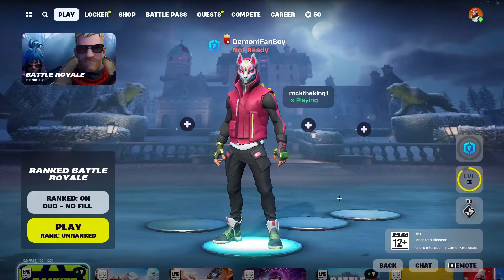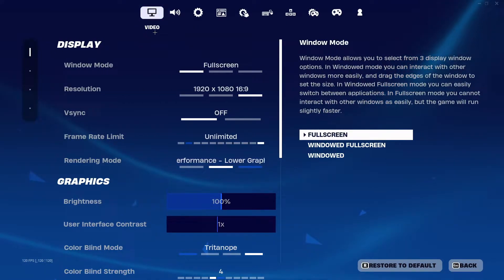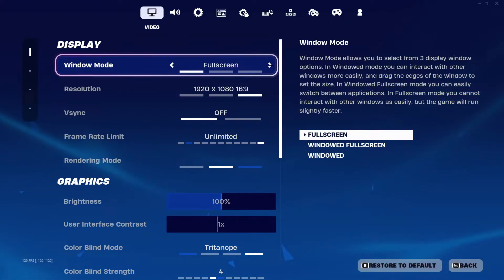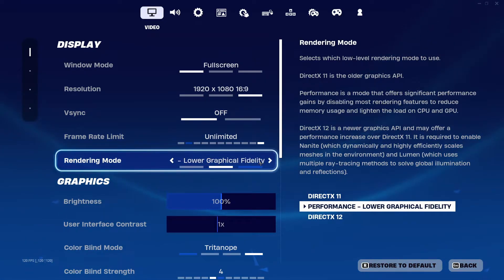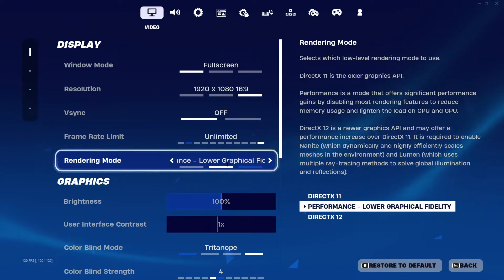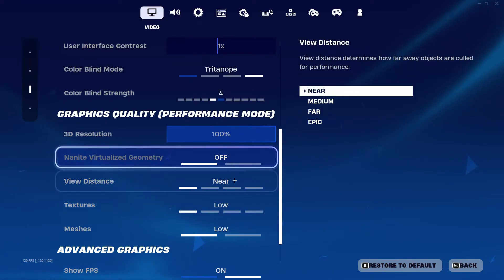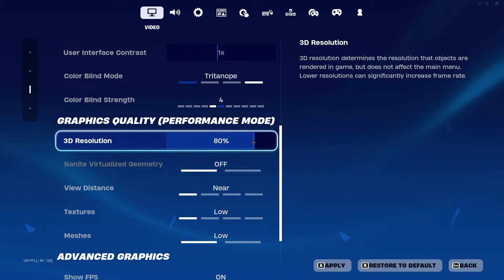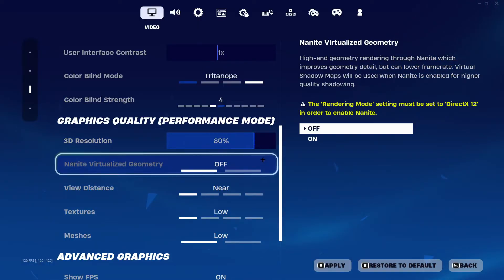How to Boost FPS On Fortnite 2024?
Gear up for a smoother Fortnite experience in 2024 as we delve into the art of boosting your FPS!Join us in this comprehensive guide where we explore tips, tricks, and settings adjustments to enhance your frame rate and overall gameplay On Fortnite. From optimizing in-game settings to adjusting your device configurations, we'll unravel the secrets to achieving higher FPS in Fortnite.